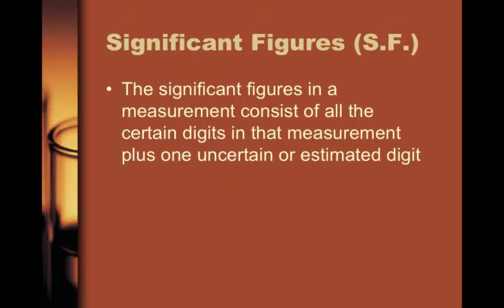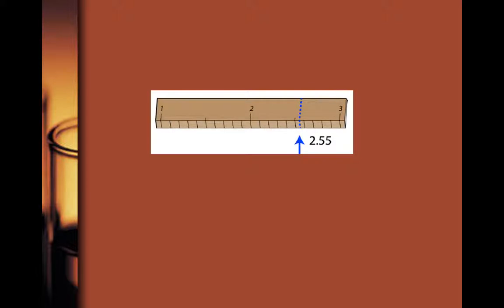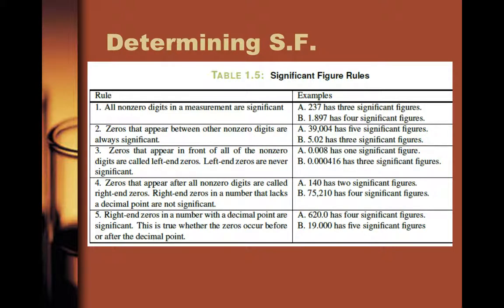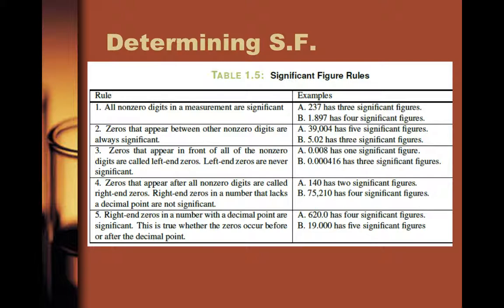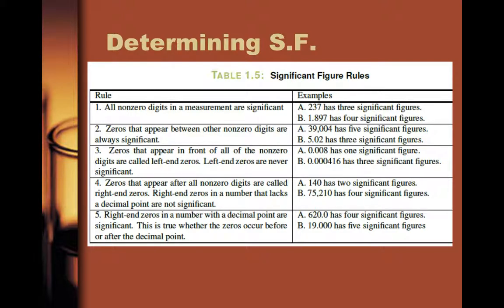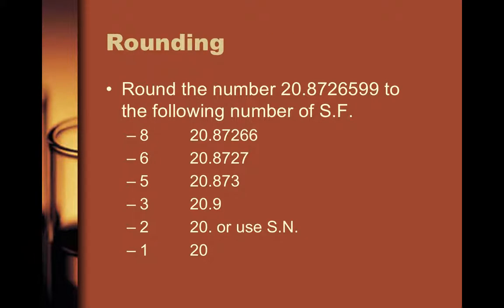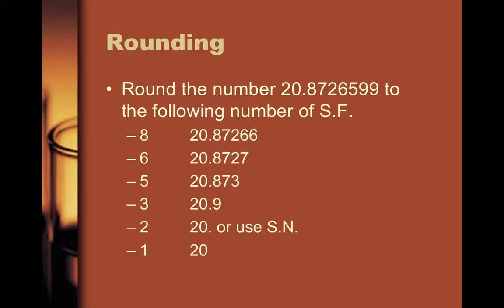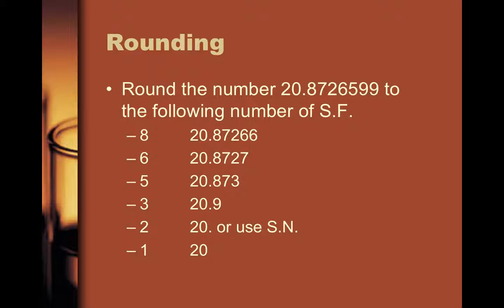Sig Figs rules